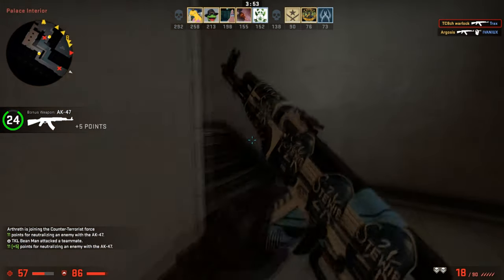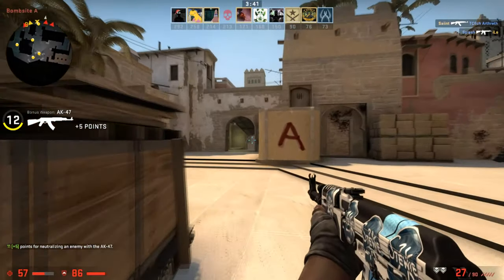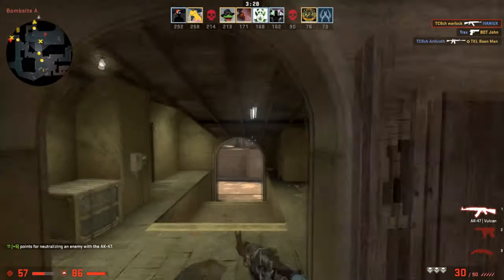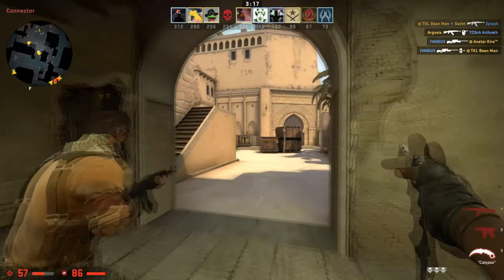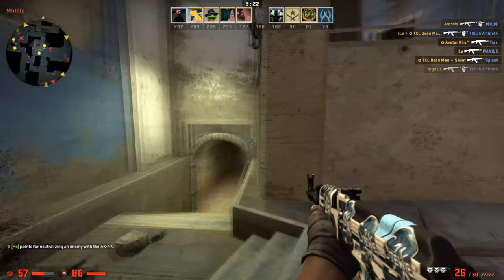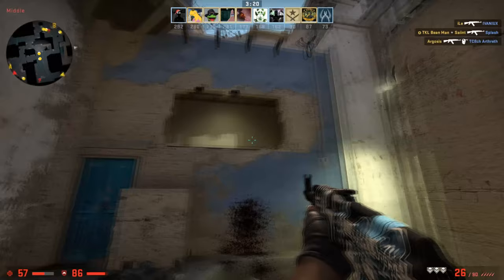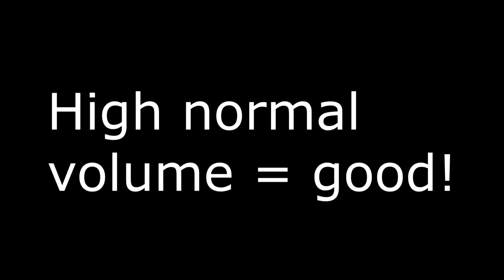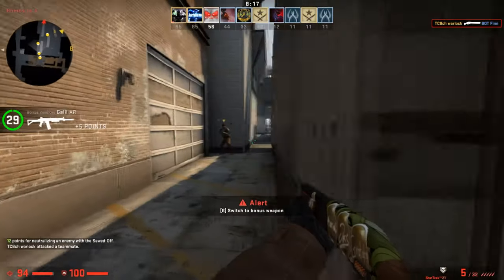10 TIPS YOU SHOULD KNOW FOR STEAM SUMMER SALE 2019 SKIN INVESTING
Hopefully this video helps some of you guys out with figuring out what you want to buy and how you want to buy it for the summer sale! If you have any further questions don't be afraid to ask in the comments!

//SOCIALS:
SOCIALS\\

//NALO
NALO\\